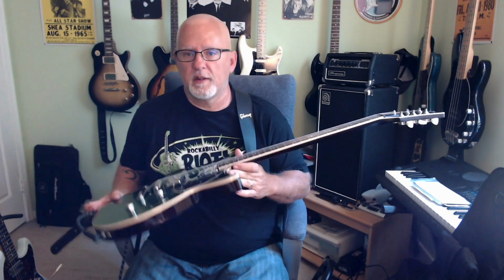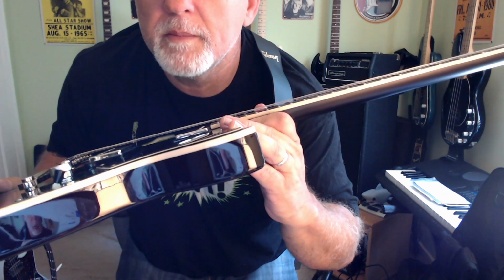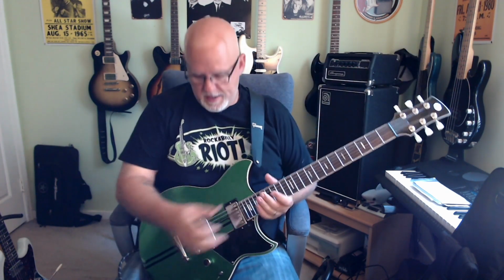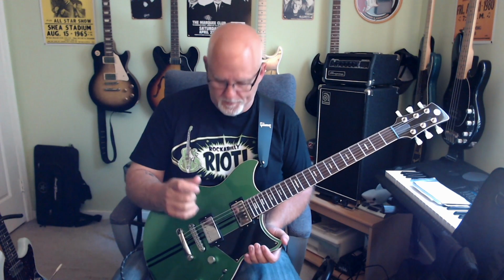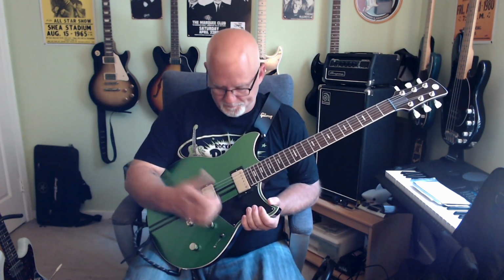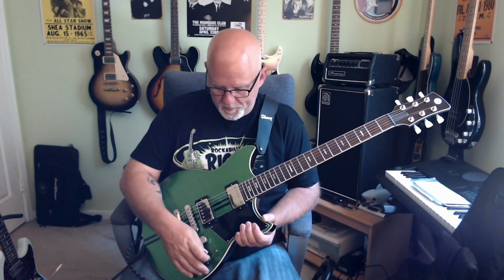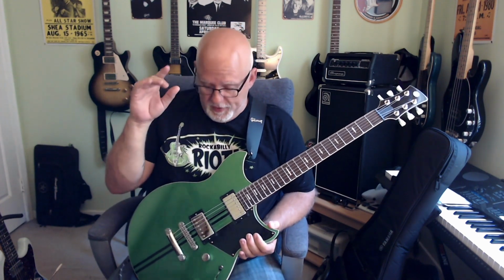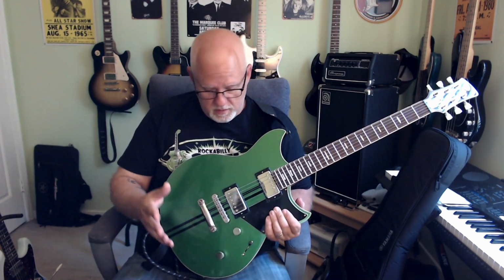The Yamaha Revstar II Standard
Yamaha’s Revstar Standard RSS20 is an update of the original Revstar series of guitars, refined to offer improved comfort and even more striking visuals! This maple-topped double-cut’s lightweight chambered mahogany body is loaded with two Yamaha VH5 pickups that deliver bright and punchy tones that excel in almost any sonic application. The neck is comprised of carbon-reinforced mahogany so that it will stay straight and true in even the most challenging of environments. What’s more, Yamaha has equipped this Revstar with their proprietary “focus” switch that shifts your tone’s resonant frequency and supercharges your pickup’s power. If you’re looking for a high-performance, no-nonsense axe with explosive tones, rock-solid playability, and sleek modern aesthetics, the RSS20 sets the standard.